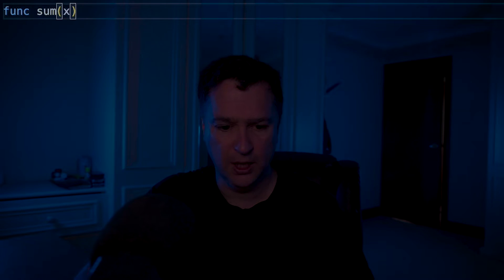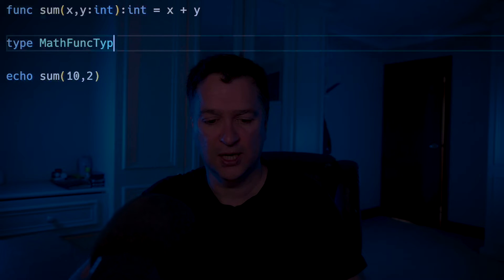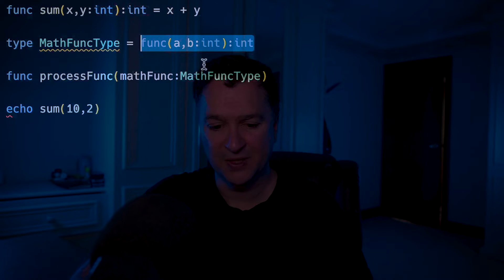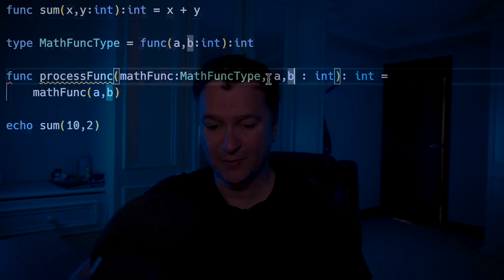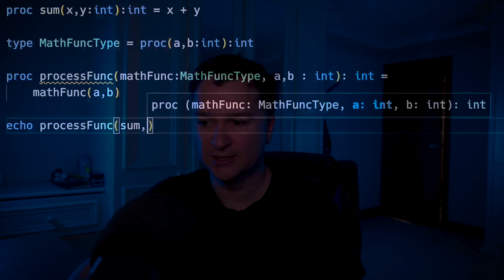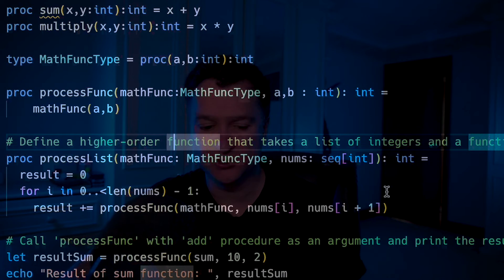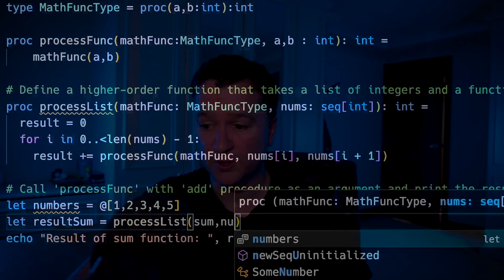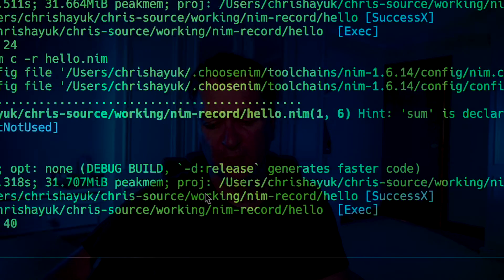functional programming with nim language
in part five of this nim language (nimlang) tutorial, chris looks at procedures and functions.

nim is actually a first class functional programming language.  in this video, chris shows some of the functional capabiltiies of the language